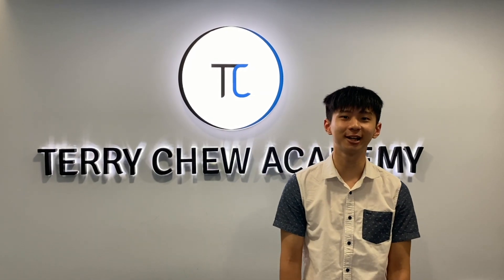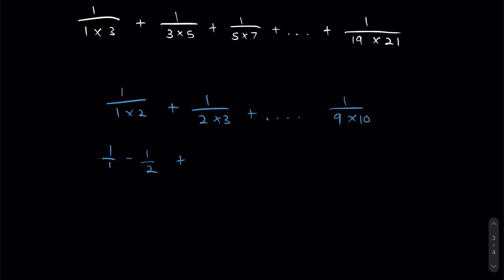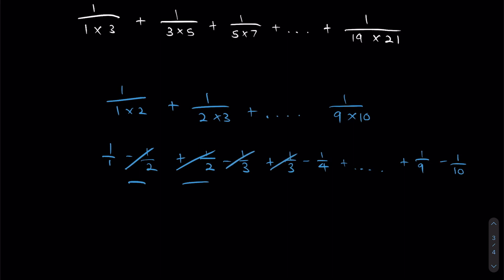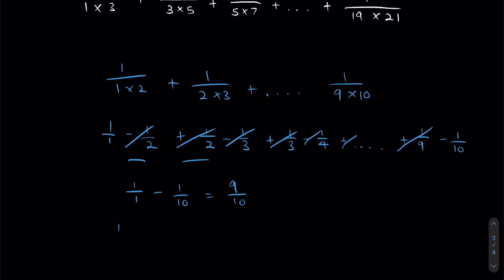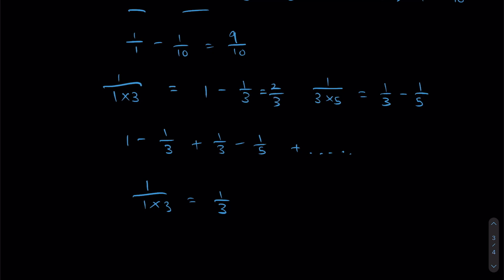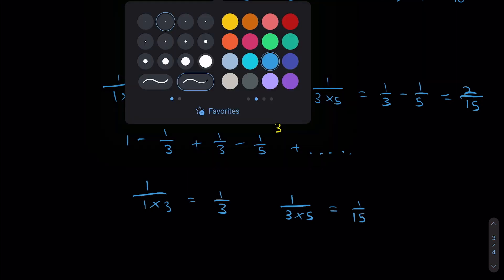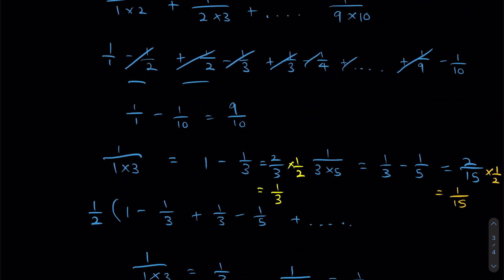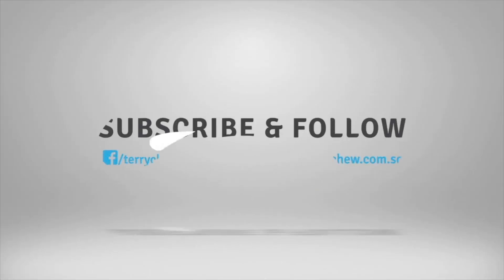SEAMO Training 2021 - Paper C (Telescoping Series)